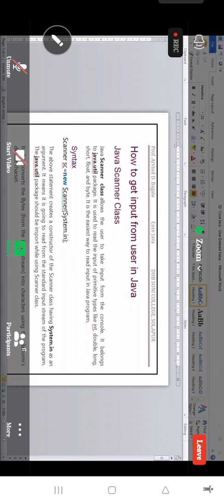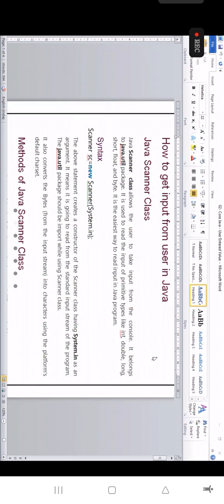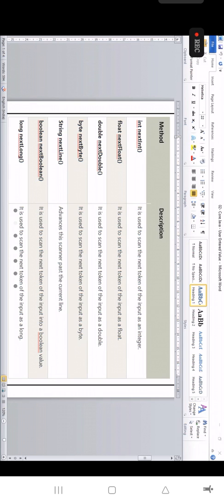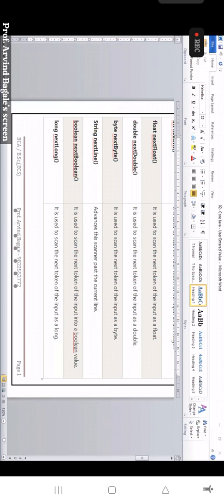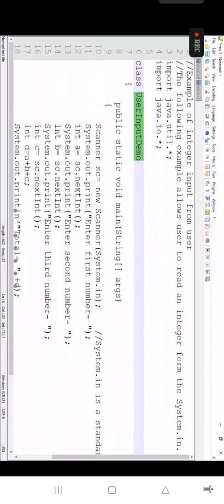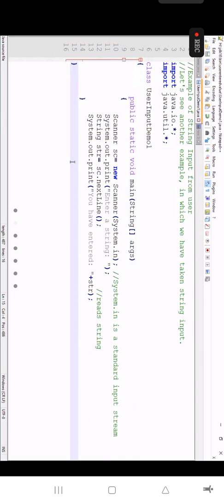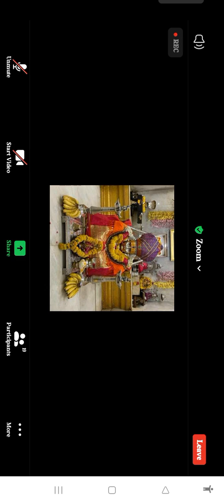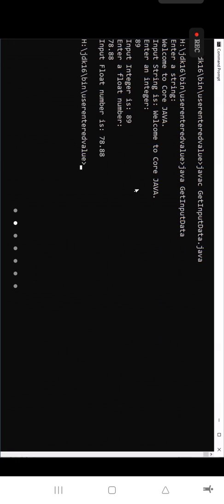java IMP 12 .5 .22